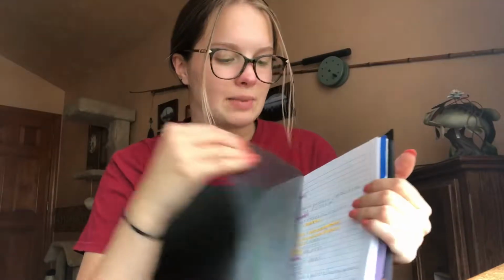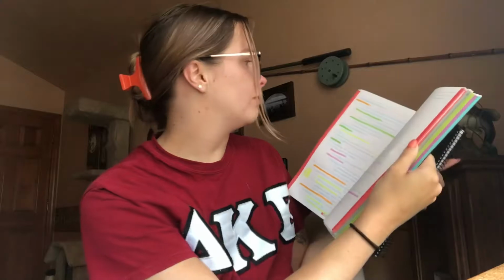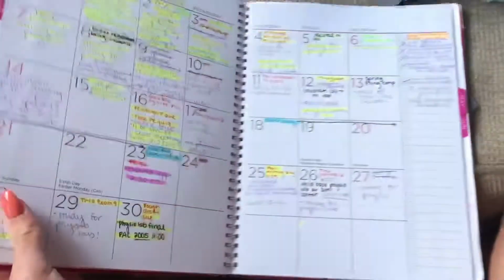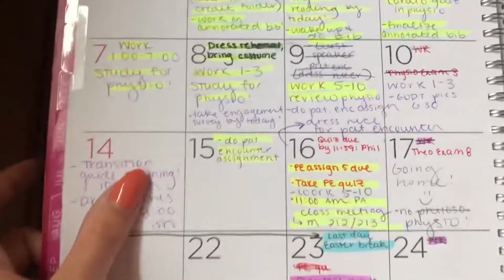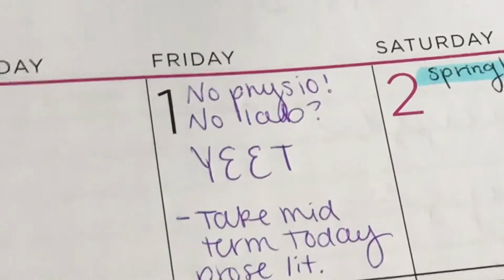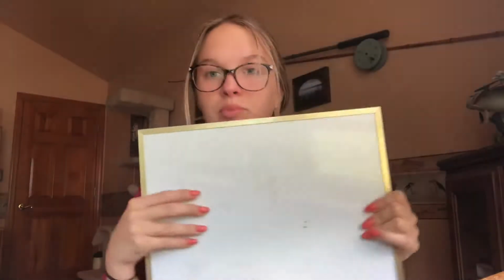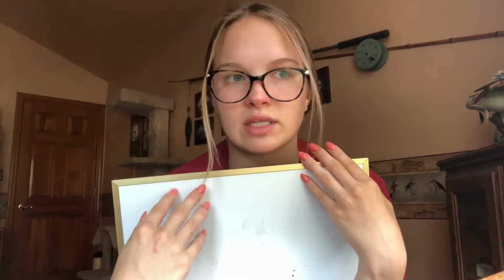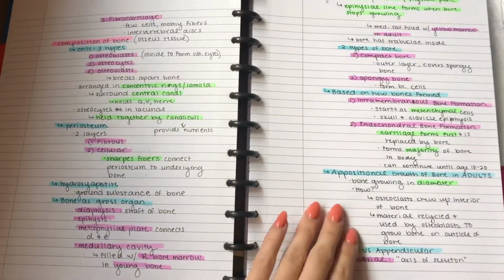☆ my tips for staying organized and gettin' yo study on in college ☆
woohoo! A college video. Sit back, relax, and listen to me talk about notebooks for 8 minutes. Here are my pro tips on how to be organized and study effectively in college.

staples arc: Staples Arc Customizable Durable Poly Notebook System, Black, (60 Ruled Sheets 11in/po x 8.5in/po)

MR6: Miquelrius 6 x 8 A5 Wirebound Notebook, 6-Subject, Graph Paper, Black